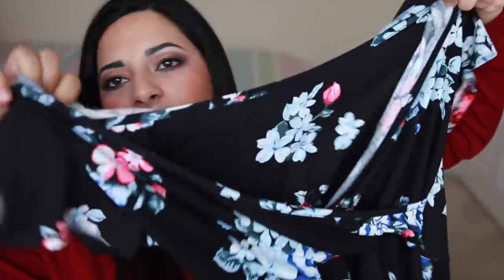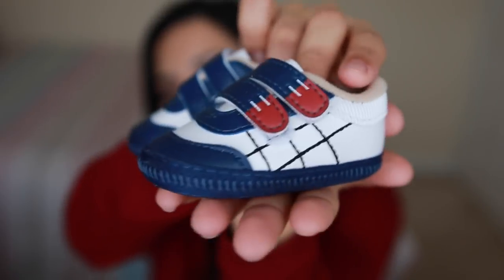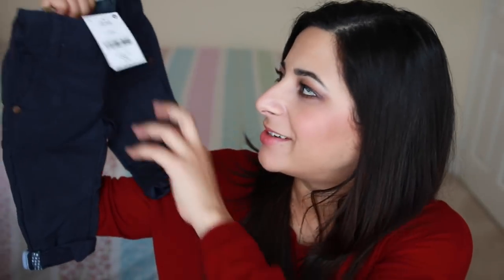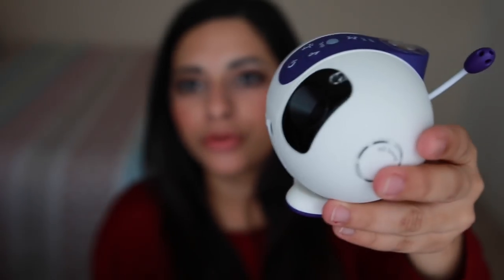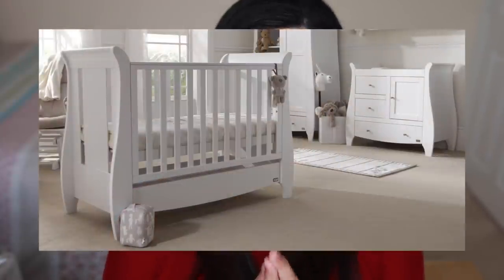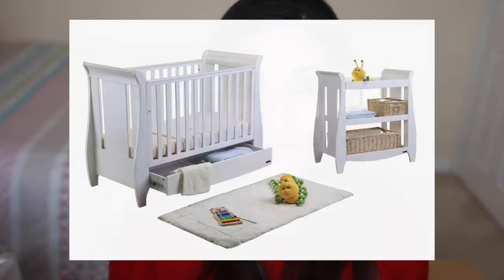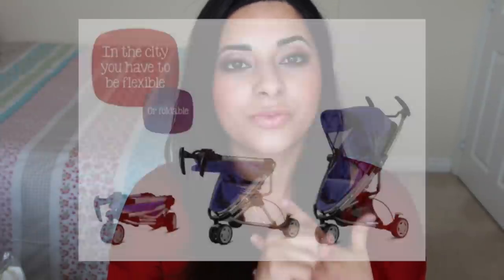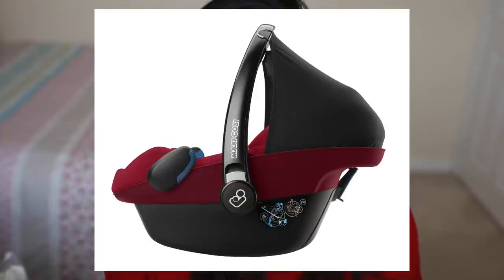Pregnancy Vlog: Maternity and Baby Haul | Ysis Lorenna ad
This video contains a paid advertorial.

A maternity and baby haul, including the cot, pushchair, car seat and baby monitor we chose for our baby boy! I also included some maternity clothes I got recently from Asda and a few of my favourite baby boy clothes!

MATERNITY & BABY HAUL ITEMS

Boots Mini Club Baby Boys Cable Knit Cardigan 0-3 months

MY MAKEUP & WHAT I’M WEARING

Top: H&M

All items marked with an asterisk (*) are PR samples, gifted or paid for with gift vouchers/store credit.